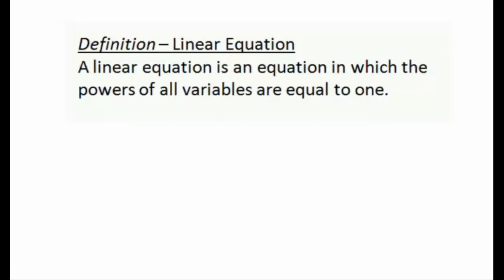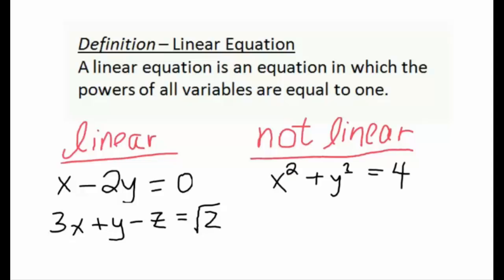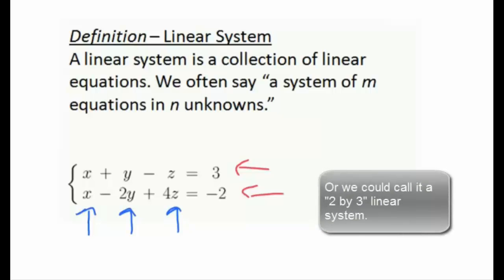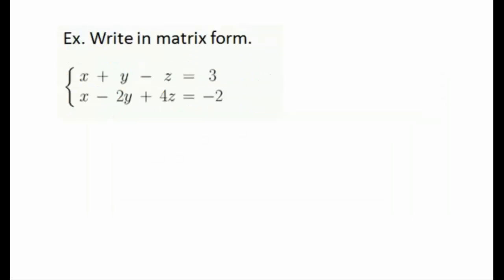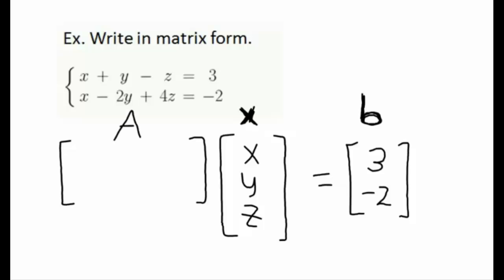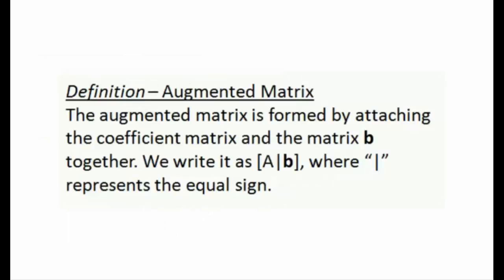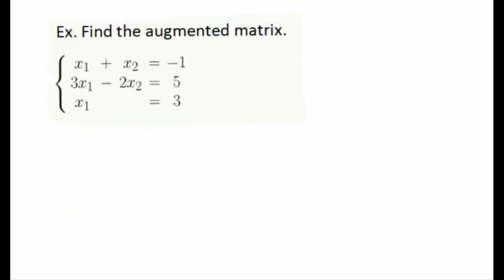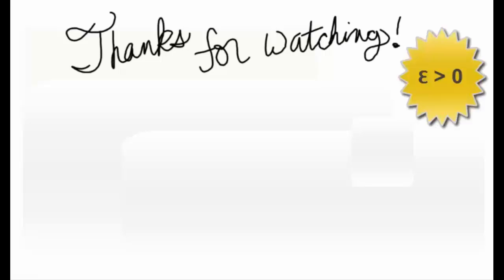Linear Algebra: Linear Systems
Learn how to convert a linear system to matrix form, find a coefficient matrix or an augmented matrix.

BTC -- 1LigJFZPnXSUzEveDgX5L6uoEsJh2Q4jho
ETH -- 0xE026EED842aFd79164f811901fc6A502393BD657
LTC -- LXHUtuAKUR2qLGrLmqtpy3hmJ3G1BusFhV